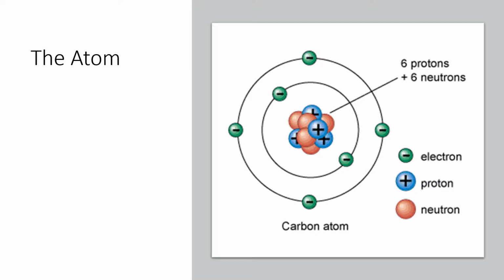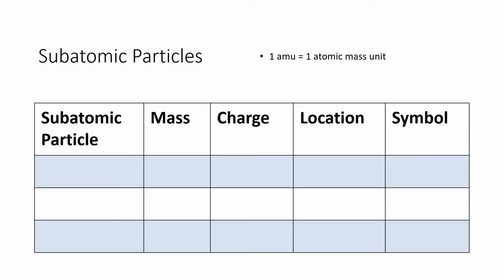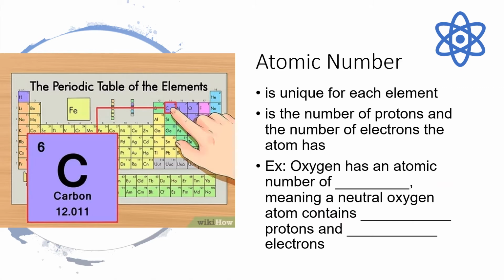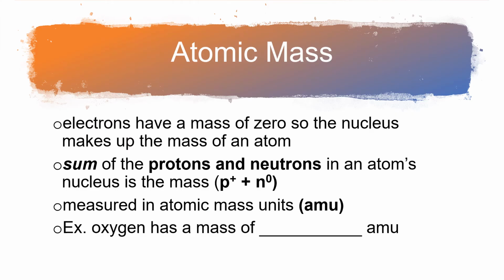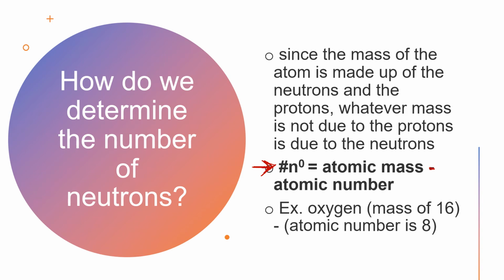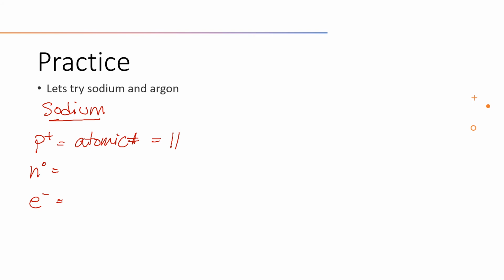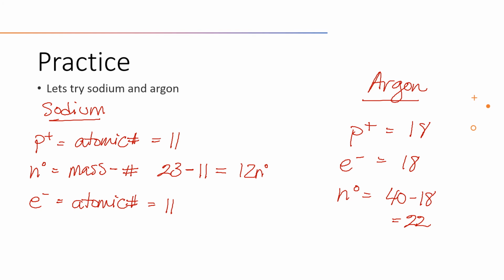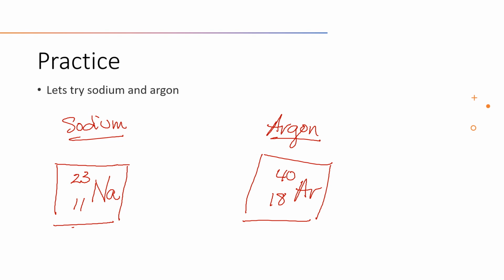Atomic Structure Video Lesson